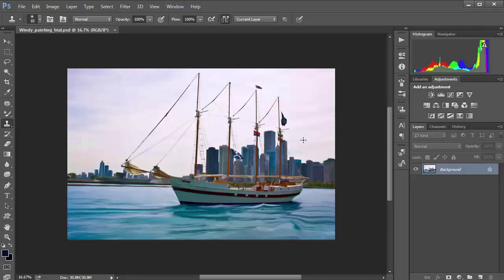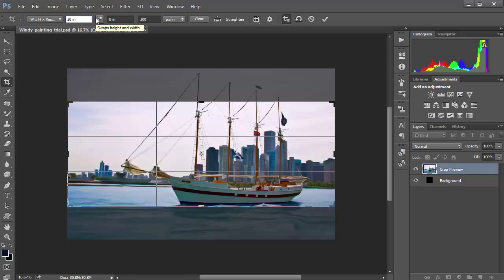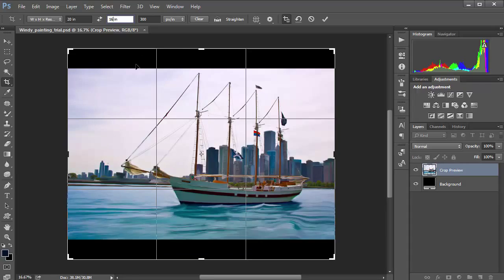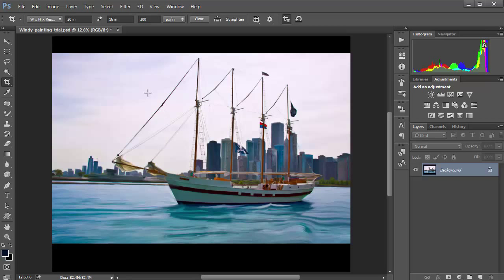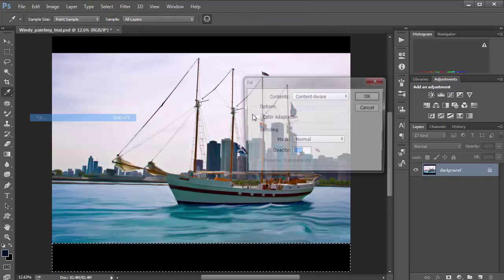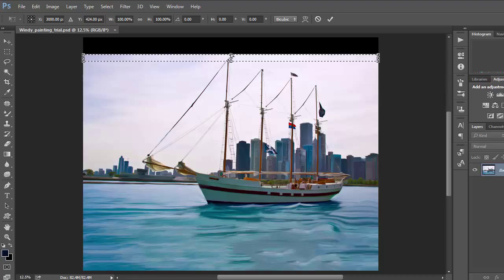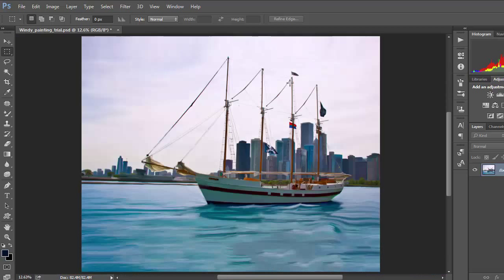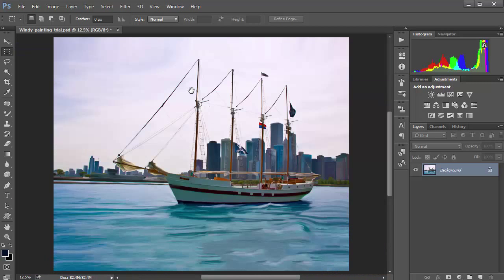Photoshop: Senior Edition - Content Aware Scale or Fill?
This video will show you how to create more space in an image and how to fill it using either Content Aware Scale or Content Aware Fill, and when you should use either one.

For instance, if you had an odd image shape, like an 11x17, and you wanted to print a 16 x 20 image, this video will show you how to turn your image into the proper size and fill it with the proper data.